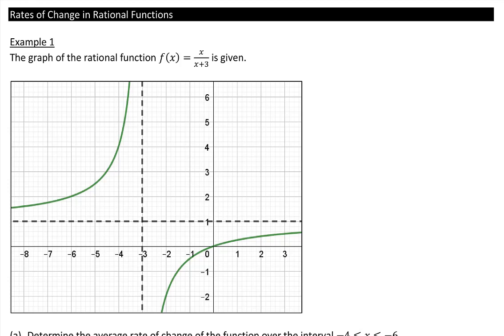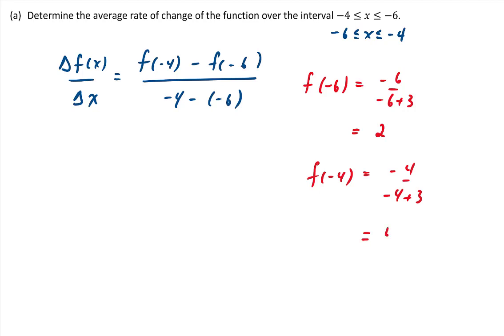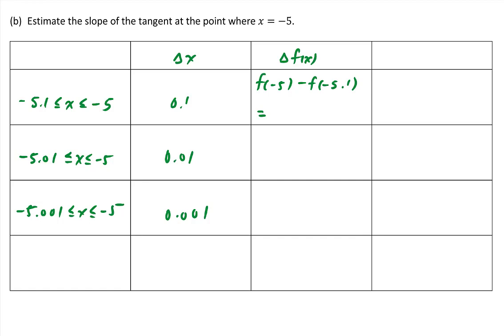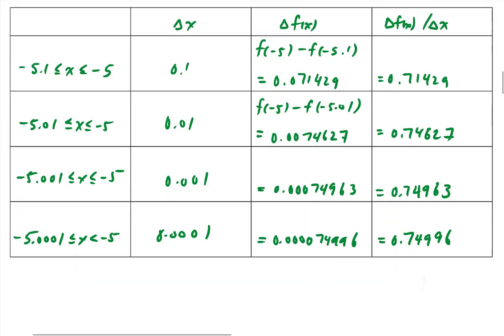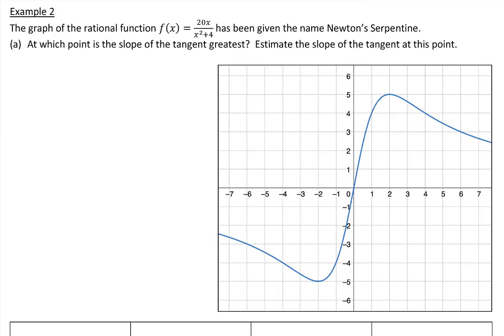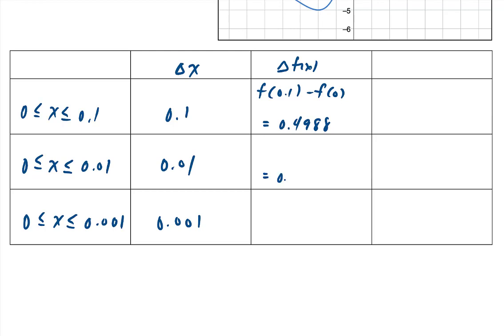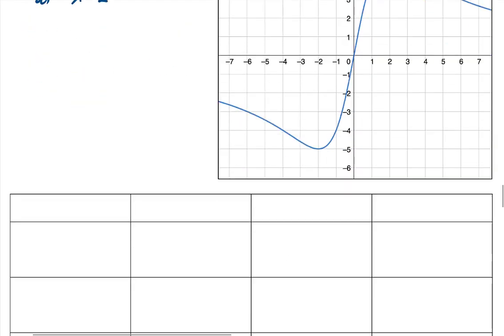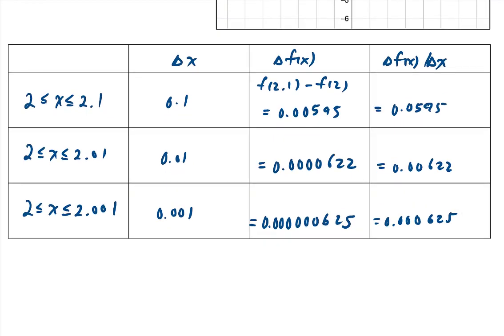Unit 4 Rates of Change in Rational Functions MHF4U